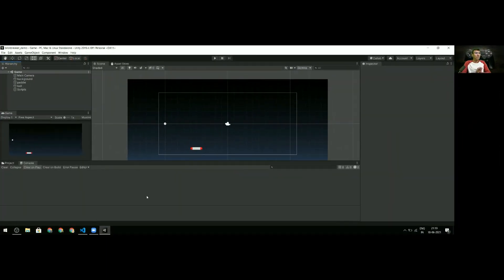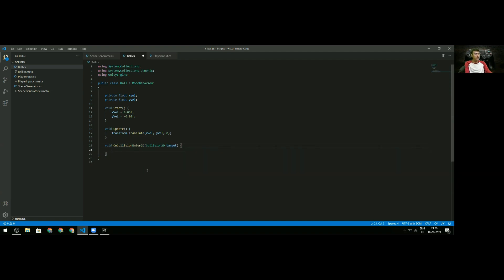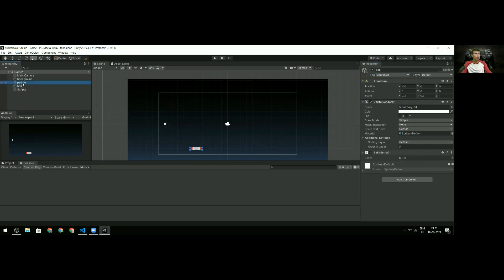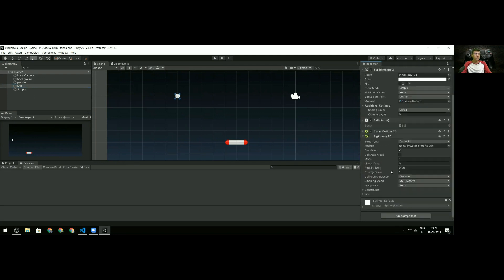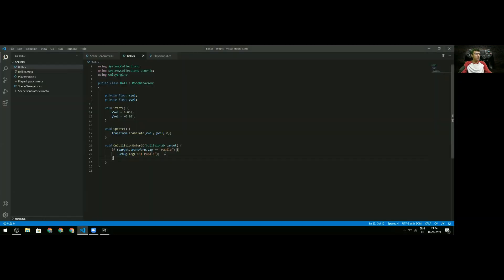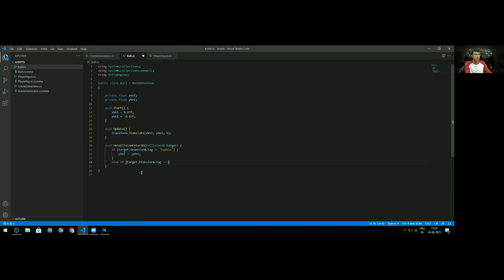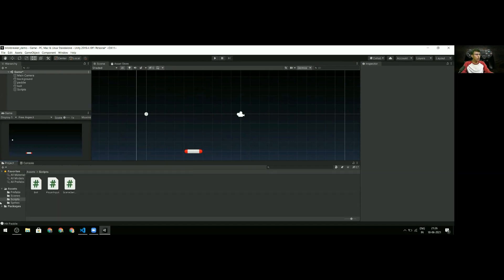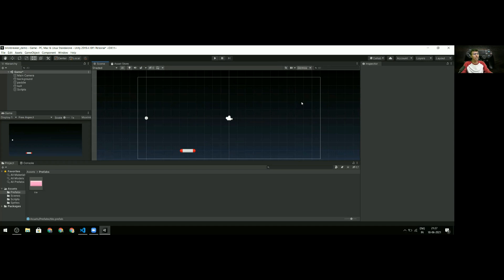Brick Breaker in Unity: Collisions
I'm back with the game development series, and in this video we discuss how we can detect collisions between the ball and the paddle as well as between the ball and the bricks. Luckily, Unity makes it very simple to detect collisions using the OnCollisionEnter method.